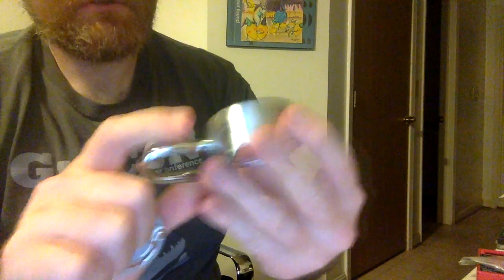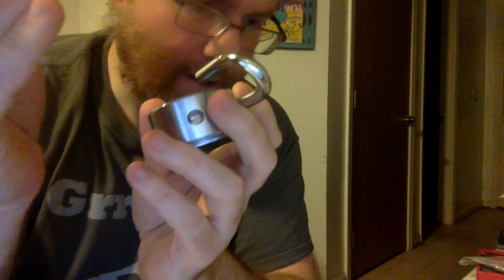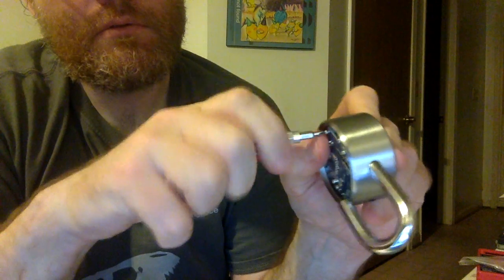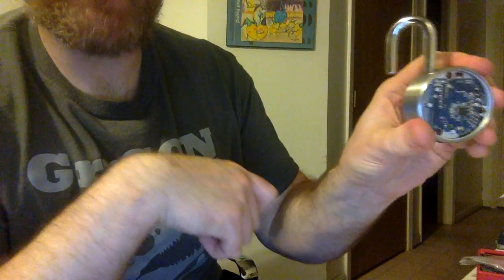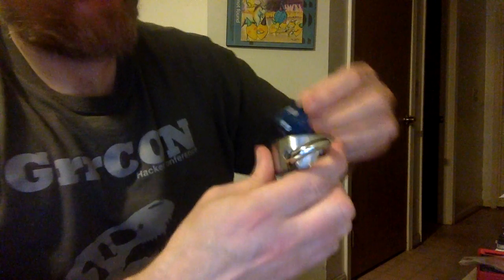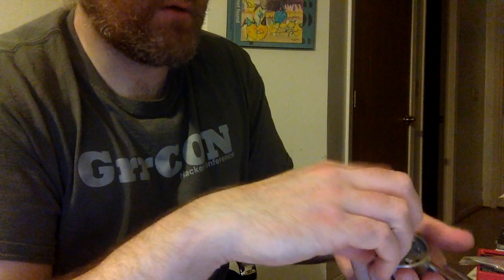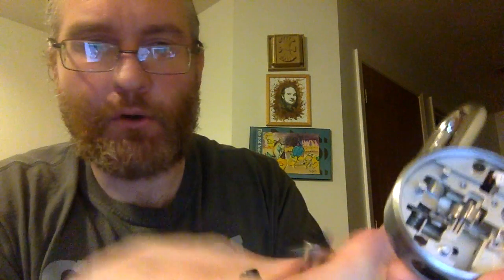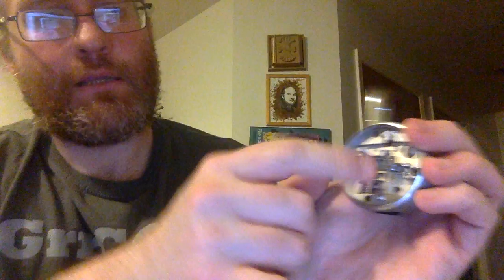Noke Bluetooth Lock Teardown